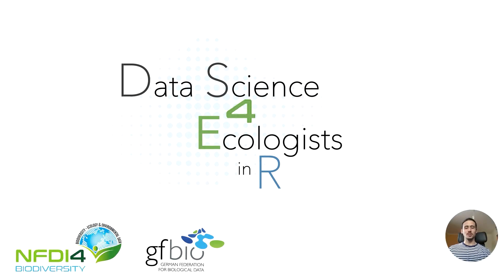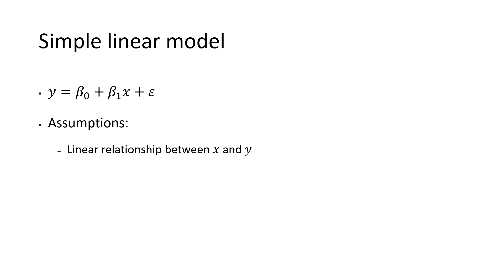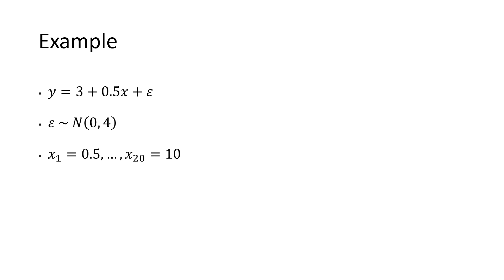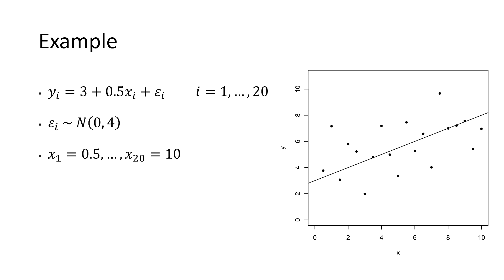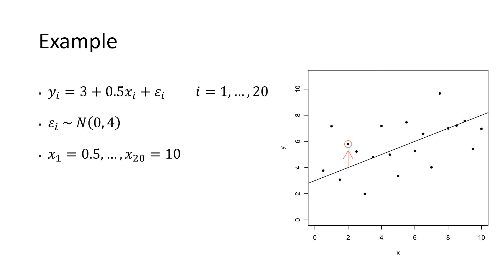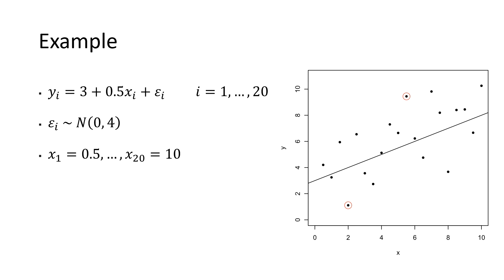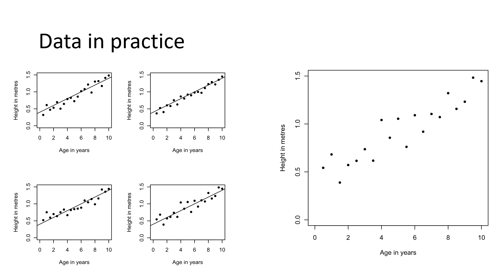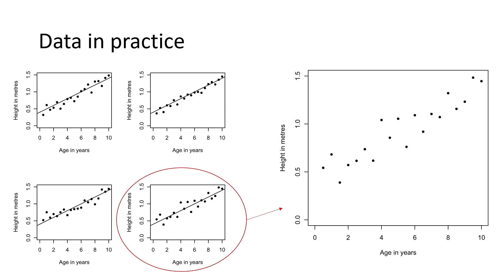Linear models 2 - Introduction to the Linear Model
This video is part of the Data Science for Ecologists in R series and shows how to do linear models in R